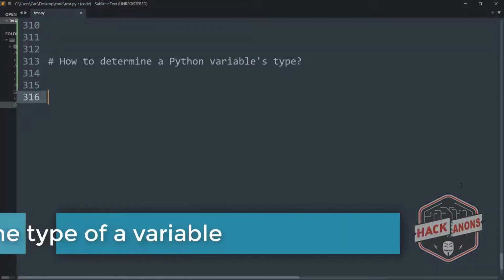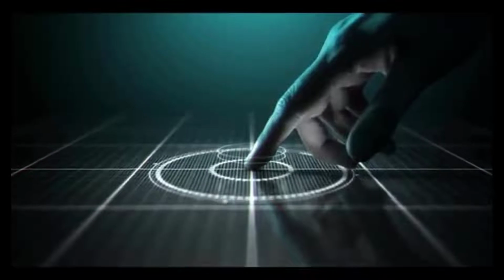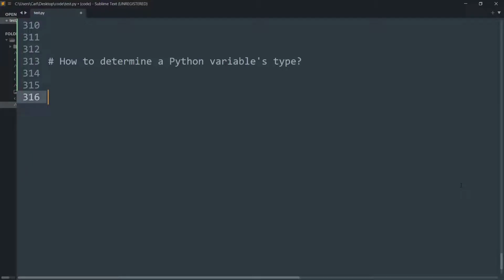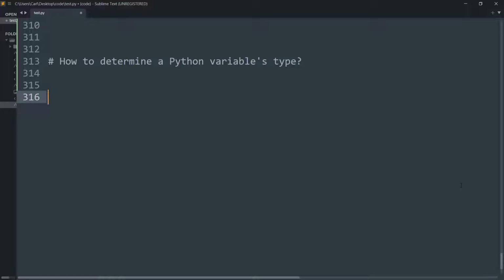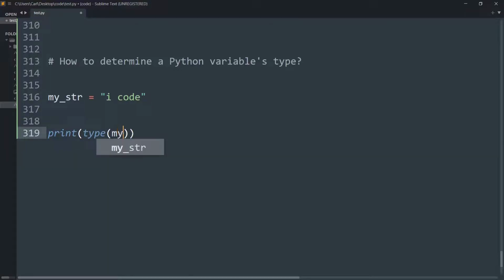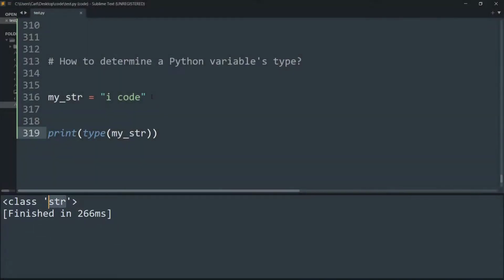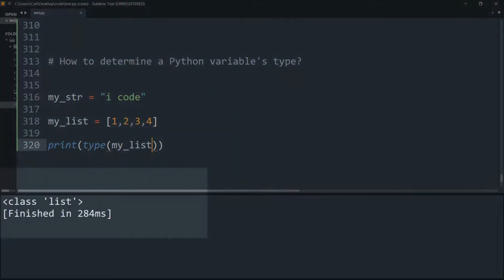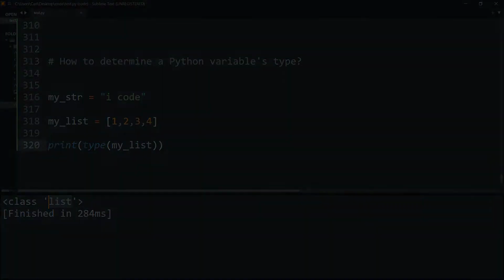How to determine a Python variable's type?